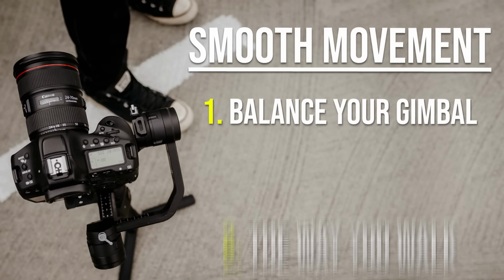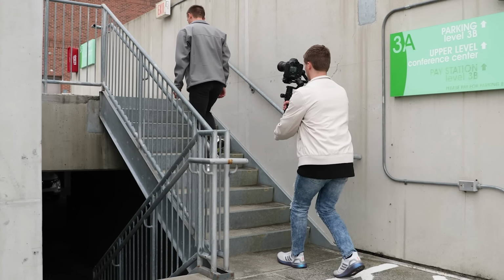8 Steps to Cinematic Movement | Tomorrow's Filmmakers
Join our Award Winning Online Film Academy with over 1,000+ video lessons and over 100+ hours of content for only $97!!